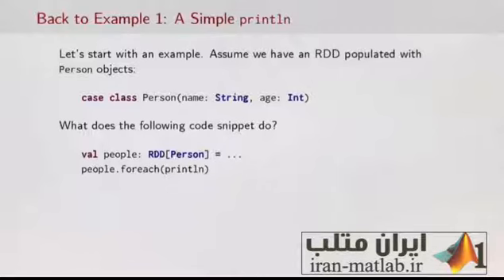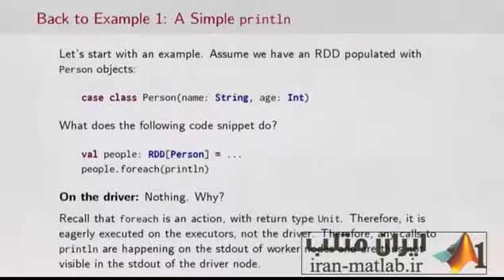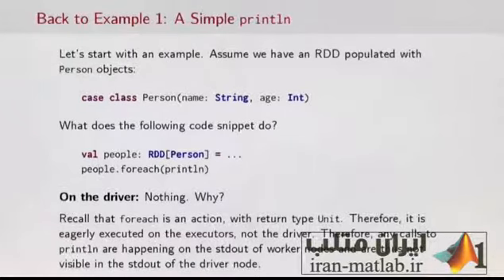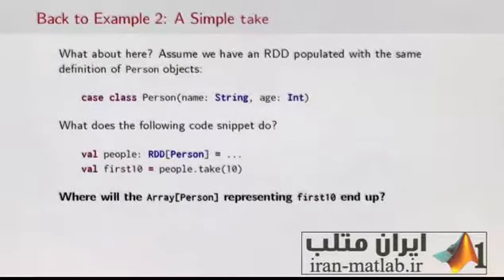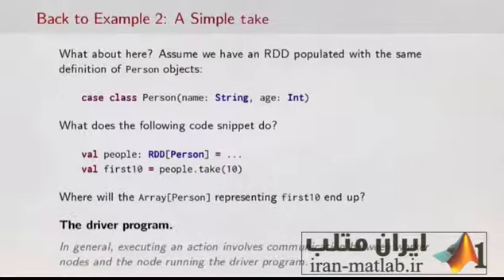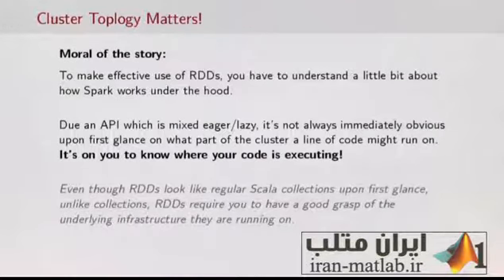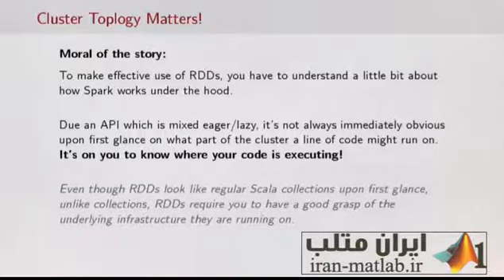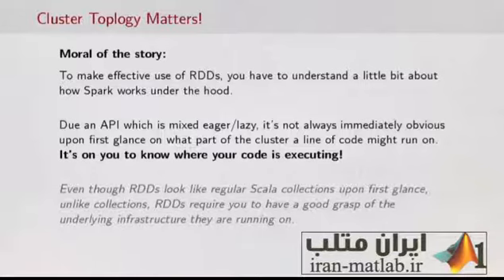آموزش Scala و Spark برای Big Data ( دمو 4)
آموزش Scala و Spark برای Big Data ( دمو 4) دانلود فیلم کامل در